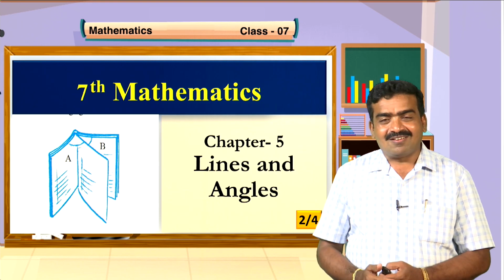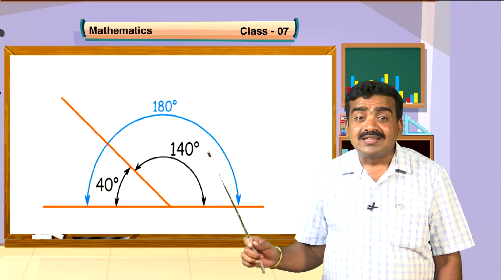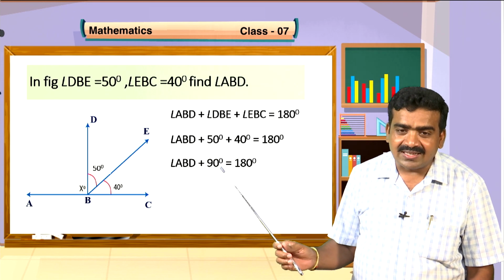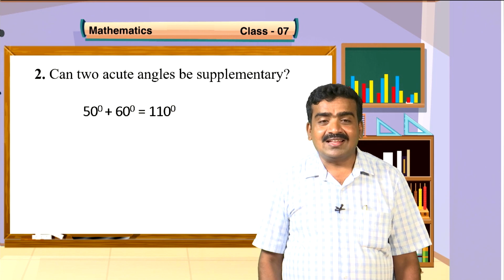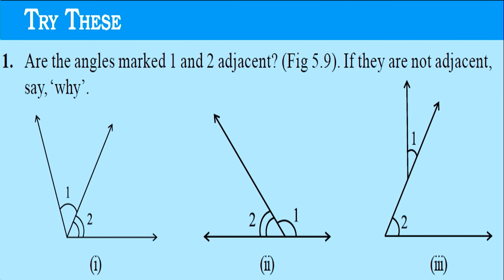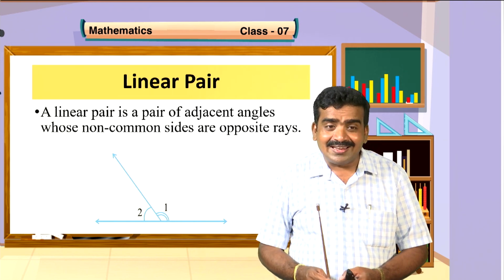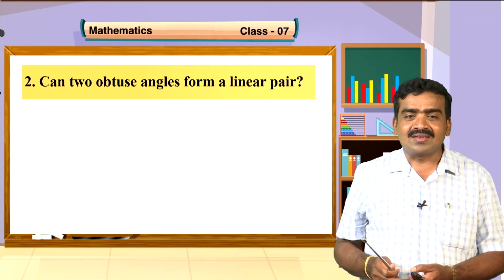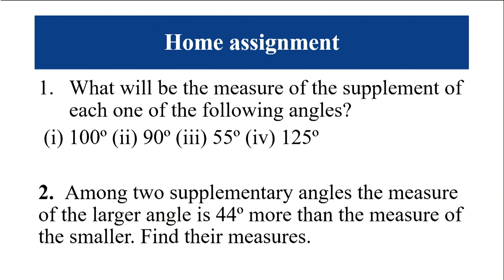Samveda 7th maths Lines and angles 2 of 4